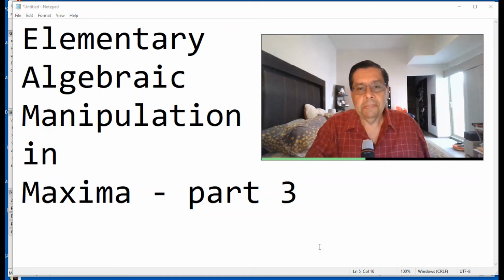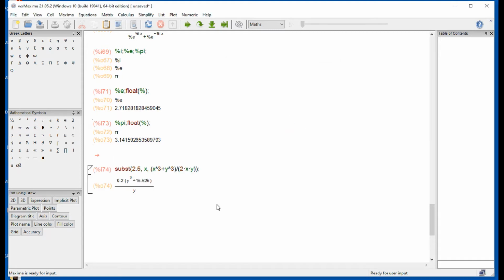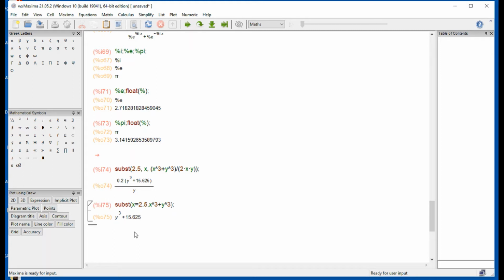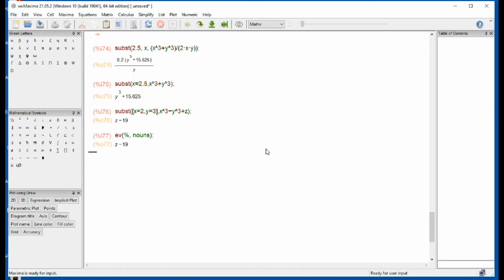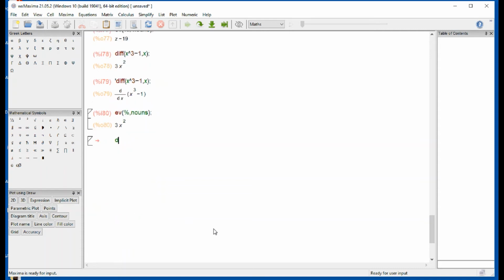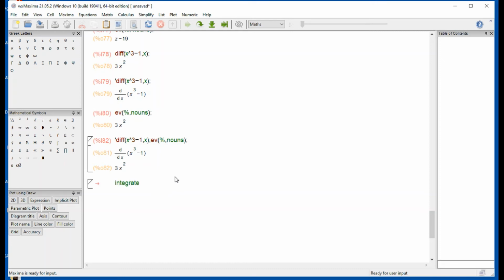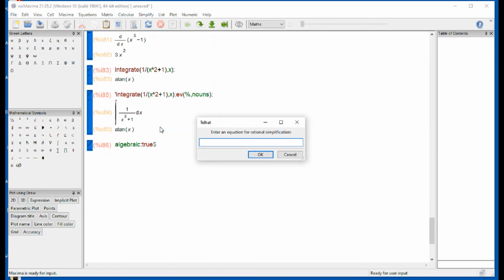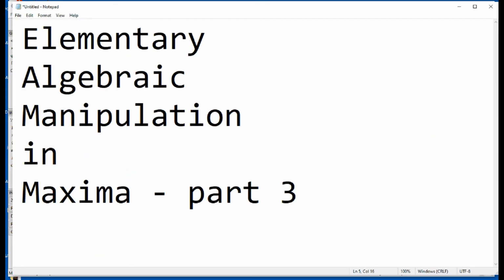9.6 Elementary Algebraic Manipulation in Maxima - Part 3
This video concludes the presentation of commands in the 'Simplify' menu of the wxMaxima interface for the symbolic mathematical software Maxima. The examples presented in this video include substitution of elements in expressions, evaluation of nominal forms (derivatives and integrals), and manipulation of an equation to reduce all elements to the left-hand side.